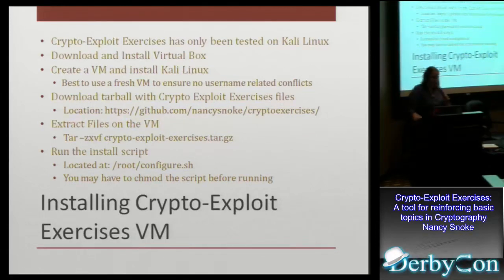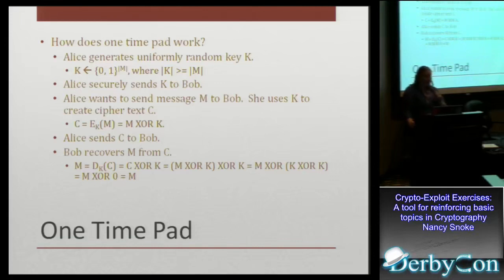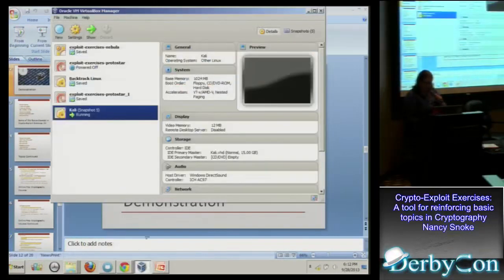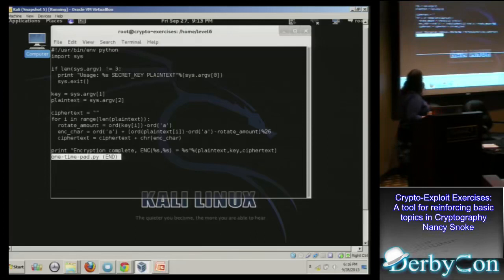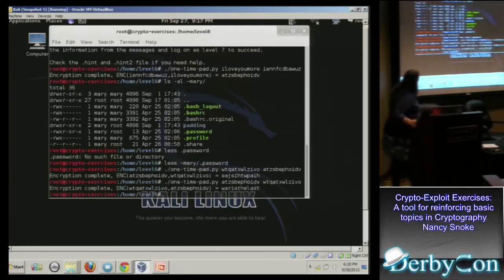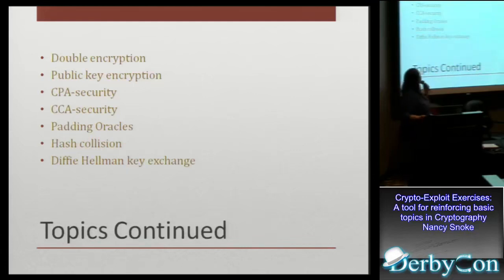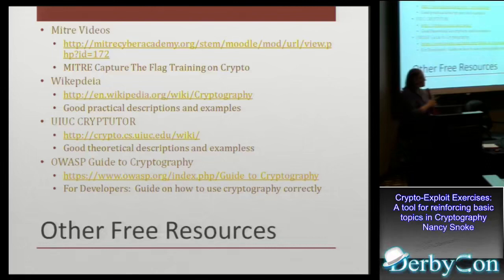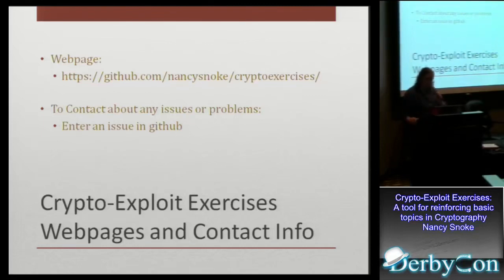Crypto Exploit Exercises A Tool For Reinforcing Basic Topics In Cryptography Nancy Snoke DerbyCon